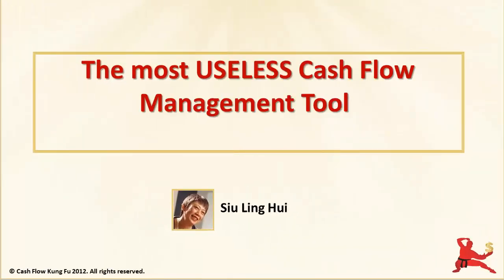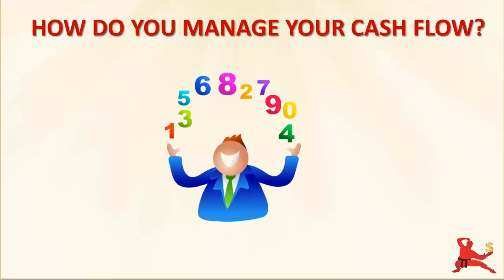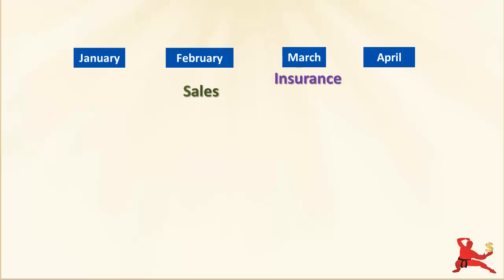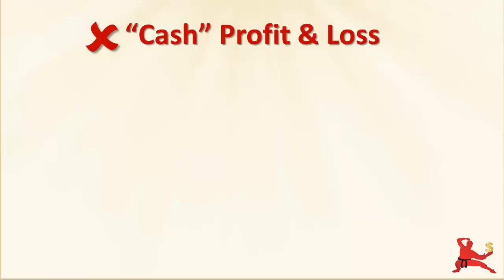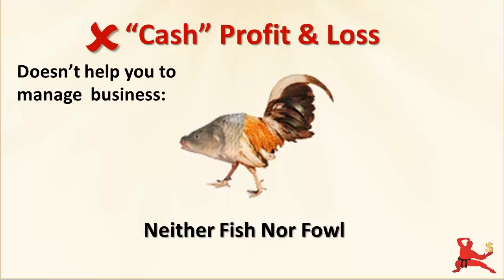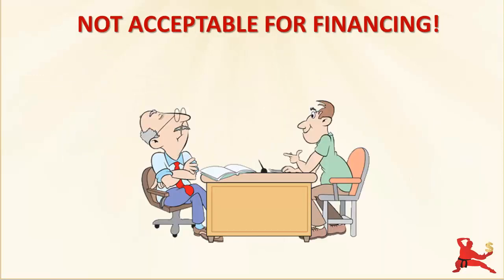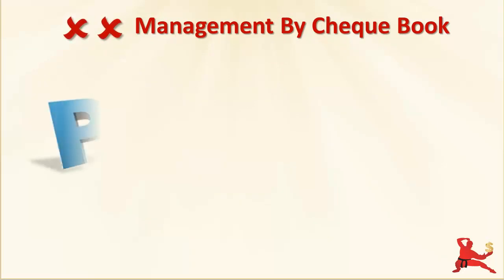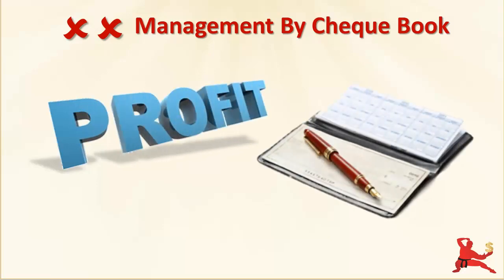Are You Making This Common Mistake With Managing Your Cash Flow?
to Master Your Cash Flow, Know Your Finances, and drive strong sustainable growth to THRIVE.
Using a "Cash Profit & Loss Budget" to plan & manage business cash flow is a common mistake. It is useless in helping you manage your business and your cash flow. It will not be accepted by banks or investors when you are seeking bank loans or equity from investors.
The only more useless - and dangerous - approach to business finance management is "management by cheque book" or "check book accounting.

0:00 Introduction
0:09 HOW DO YOU MANAGE YOUR CASH FLOW?
0:47 "Cash" Profit & Loss
1:13 NOT ACCEPTABLE FOR FINANCING!
1:29 Management By Cheque Book
1:51 Drive your GROWTH